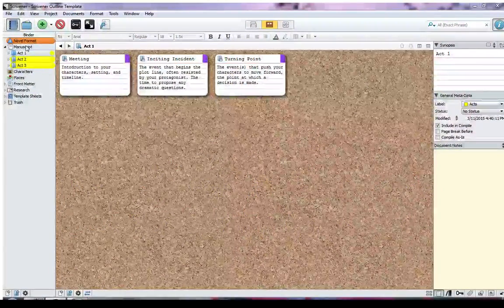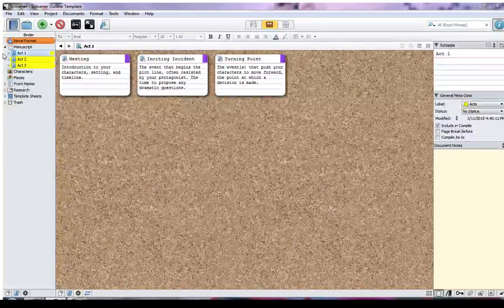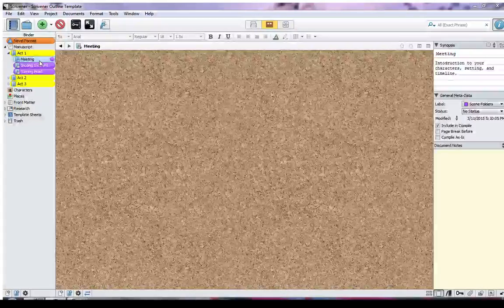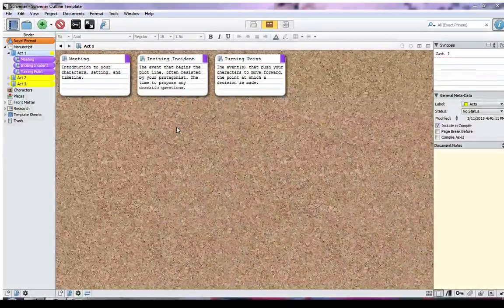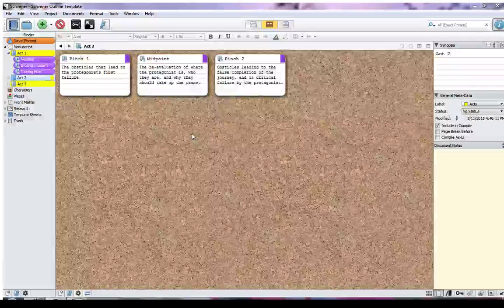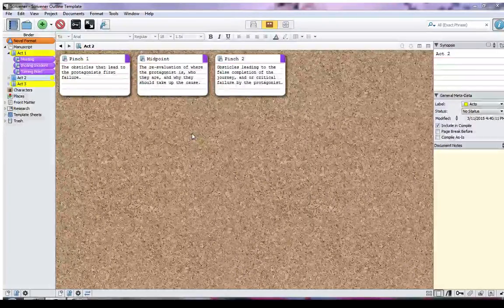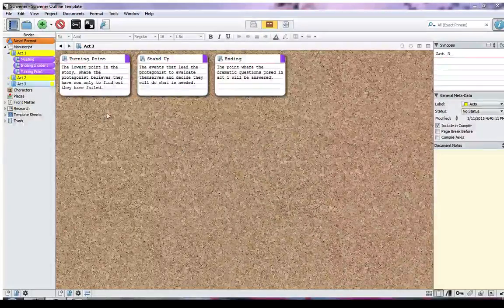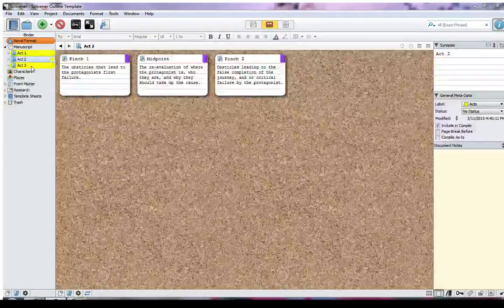Outlining in Scrivener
Outlining with the 3 Act structure using Scrivener for my blog on WordsmithandtheGarden.net